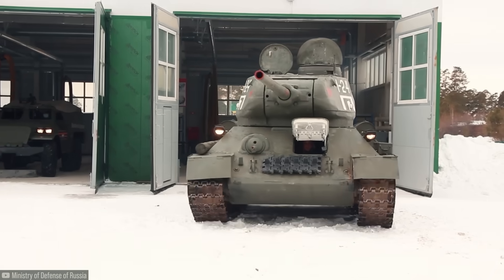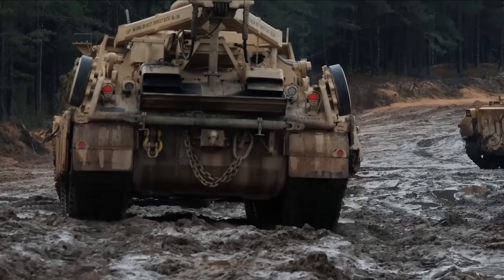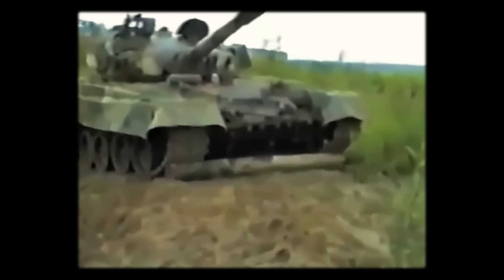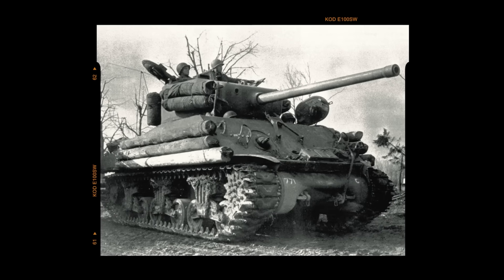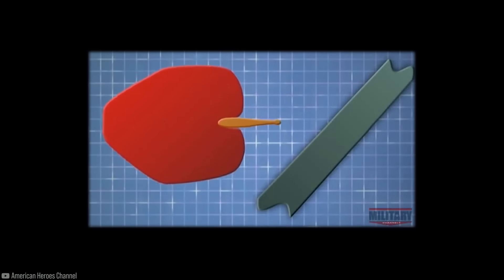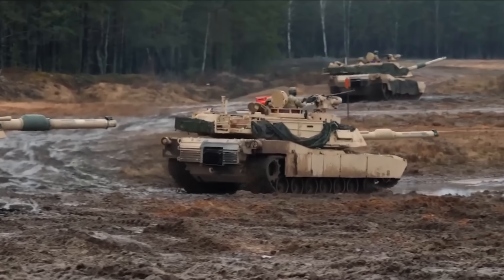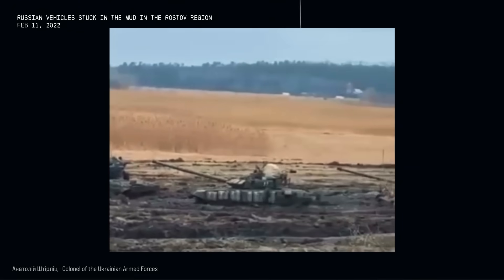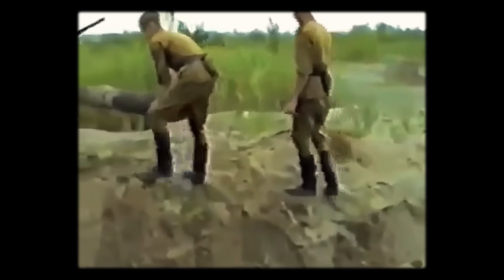The trick the Russians use to save their tanks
Many tanks in Russia carry a log of wood, see why.

The use of logs in tanks such as the M4 Sherman and T-34 dates back to World War II. But it is still used in modern tanks like the T-62, T-72, T-80, and T-90.
The large contact area of the tracks distributes the weight force that the vehicle applies on the ground, resulting in a much lower pressure compared to wheeled vehicles. And that's why tracked vehicles have a good ability to travel on swamp and mud soil.
The tracks are very efficient for swamp and mud terrain, but there are situations where even they can't handle it. And that's where the idea of these logs comes from. They are used to help the tank climb out of the mud.

Note 1: This video is an adaptation of a video from my Brazilian Portuguese channel called "Integrando Conhecimento".
Note 2: "The appearance of U.S. Department of Defense (DoD) visual information does not imply or constitute DoD endorsement."